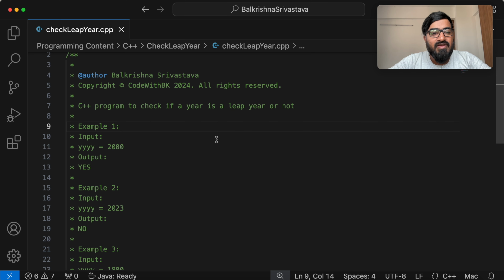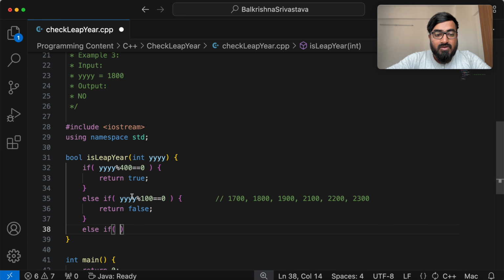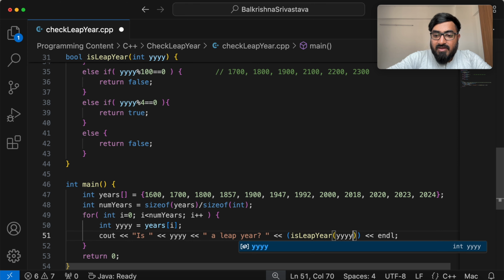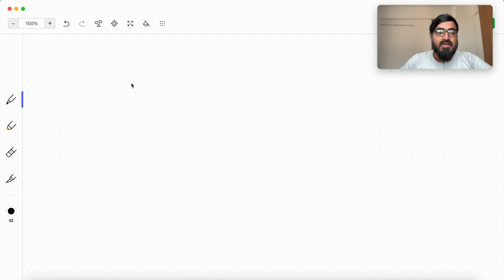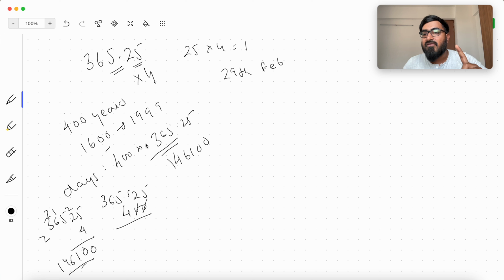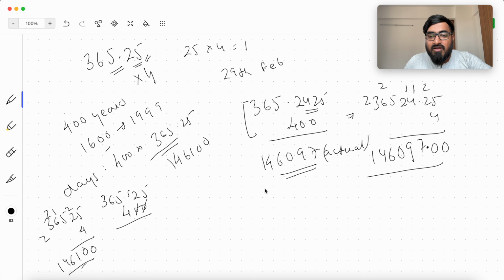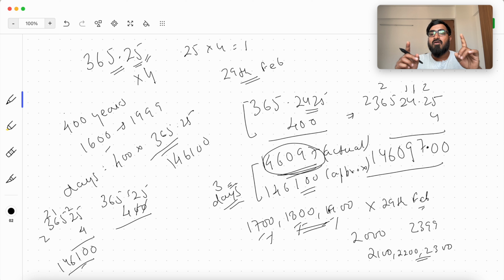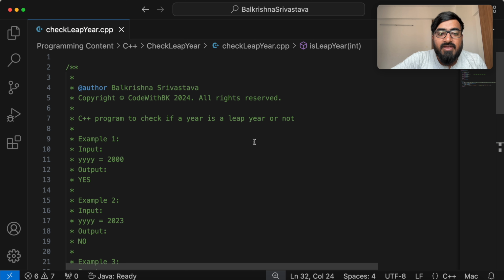C++ Program – Check Leap Year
In this video, we will write a *C++ Program to Check Leap Year* with a clear step-by-step explanation. A leap year is a year that is divisible by 4 but not by 100, except when it is also divisible by 400. This simple yet important program helps in understanding conditions and decision-making in C++.

In this video, you will:
- Learn the *definition and rules of a leap year*
- Take *year input* from the user in C++
- Apply *if-else conditions* to check leap year logic
- Print whether the year is leap or not
- Strengthen your basics of *conditional statements in C++*
- Practice a common *beginner-friendly program*

- Students practicing for *assignments, exams, or coding exercises*
- Anyone looking to strengthen their *if-else and logical thinking*
- Learners wanting to solve *basic date-related problems in C++*

The leap year program is a standard exercise in *C++ basics* . It improves your understanding of *modulus operator, conditions, and decision-making statements* . It’s a must-practice for every beginner in programming.

By the end of this video, you will be confident in writing and understanding *leap year programs in C++* .

Code Link:

Timestamps:
00:00 Introduction
00:45 C++ code to check for leap year
03:08 Why are 1700, 1800, 1900, 2100, 2200, 2300, etc. not considered leap years?